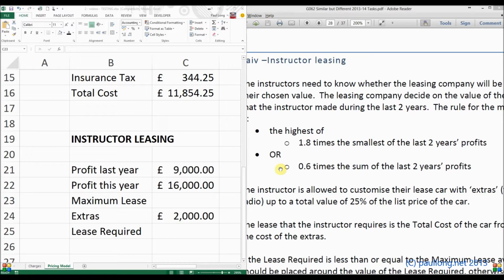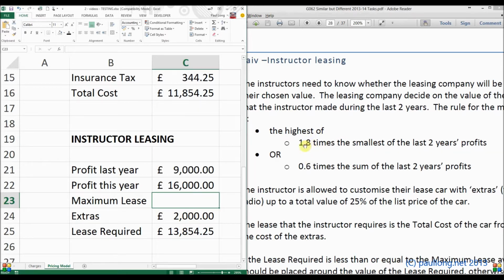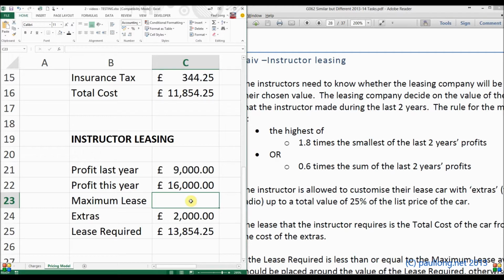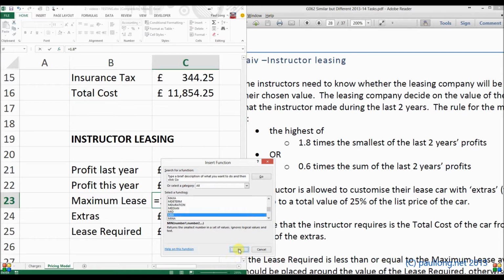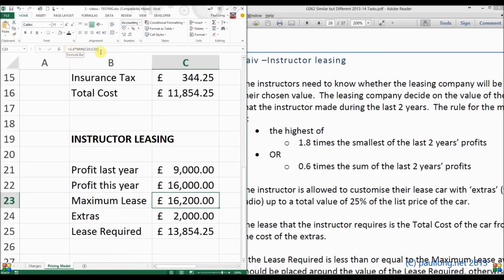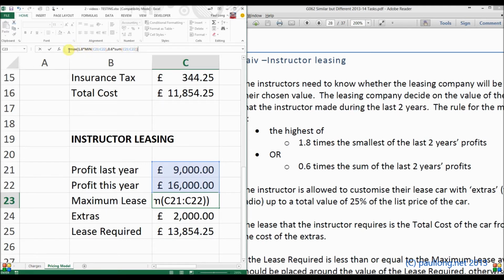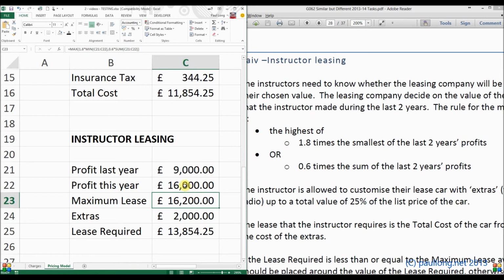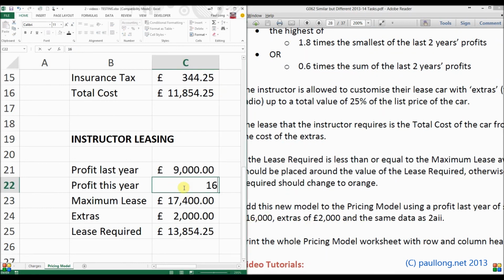2aiv (2) Formulae & Functions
How to complete the formulae and functions for the leasing aspect of the Pricing Model